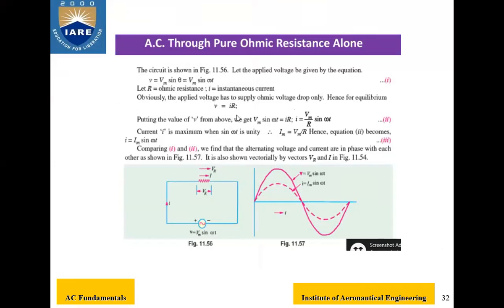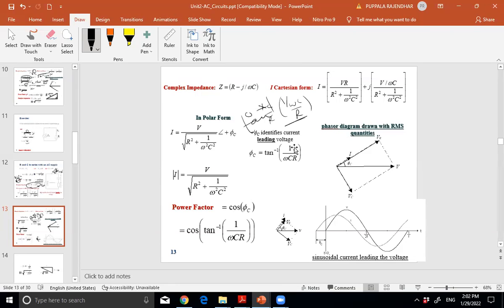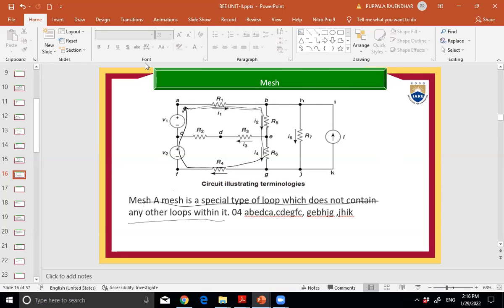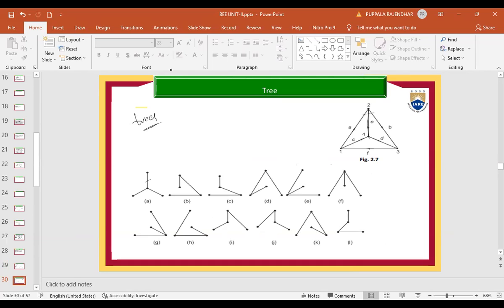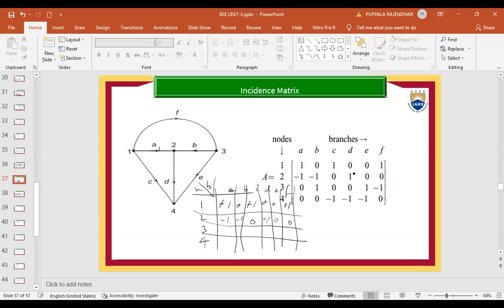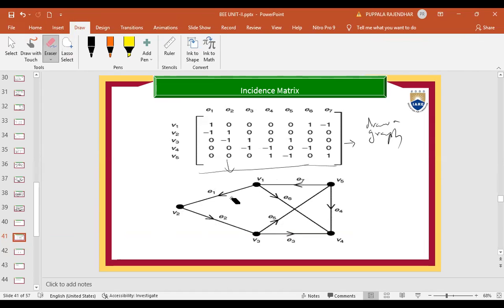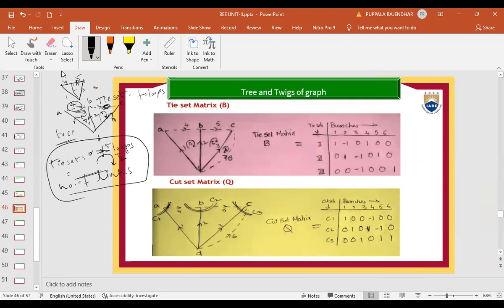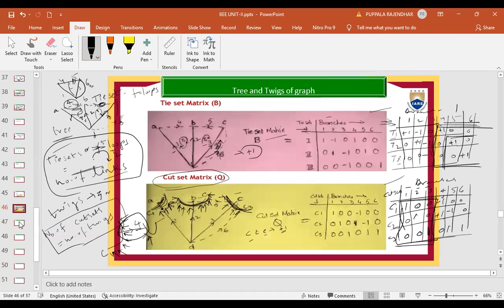A C Through Pure Capacitance by Rajendhar Puppala